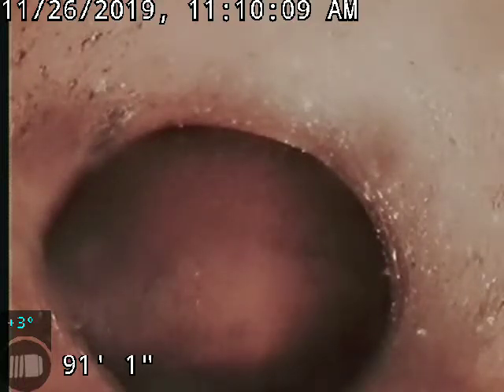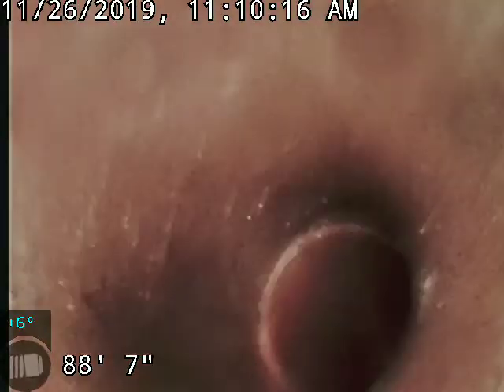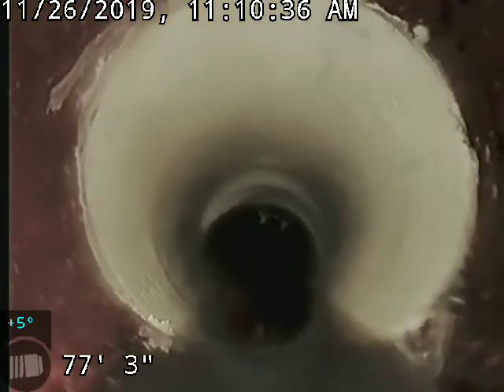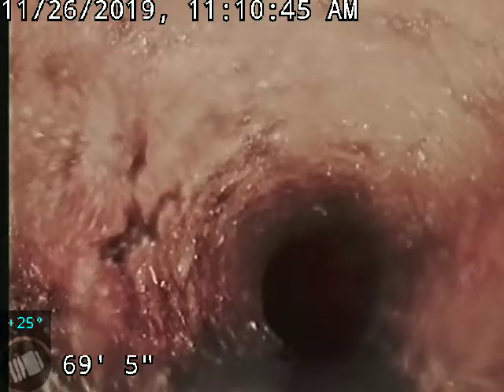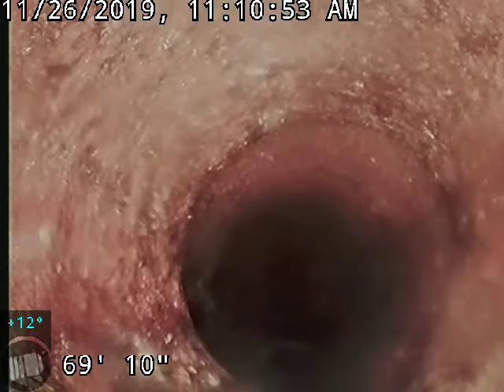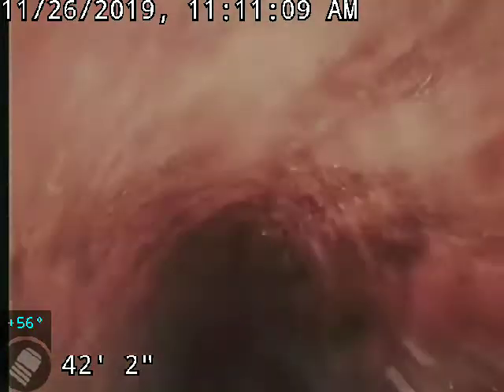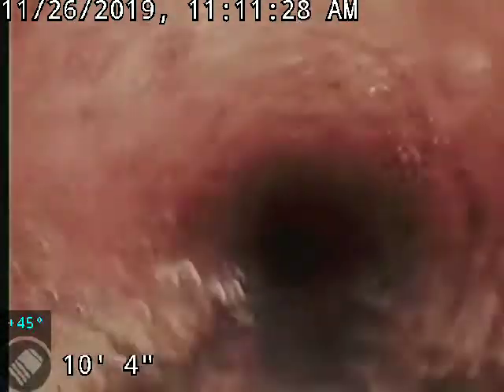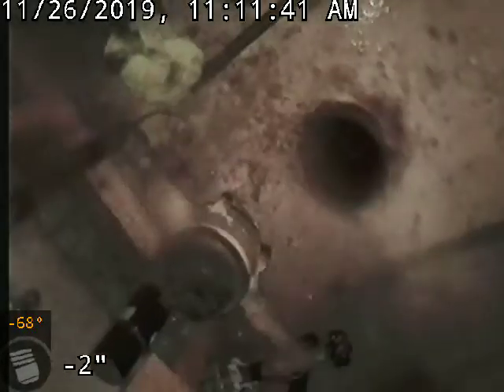49xx Virginia Ave N